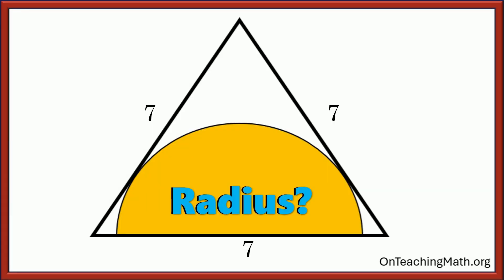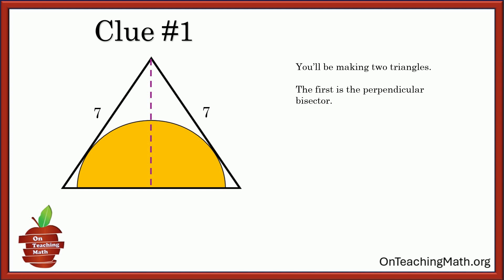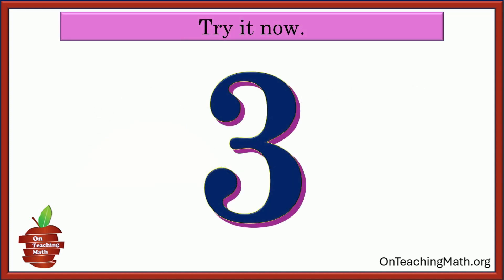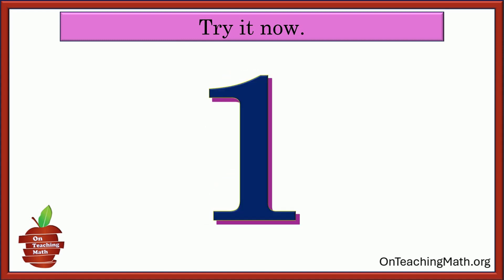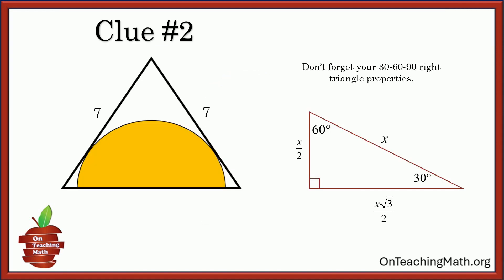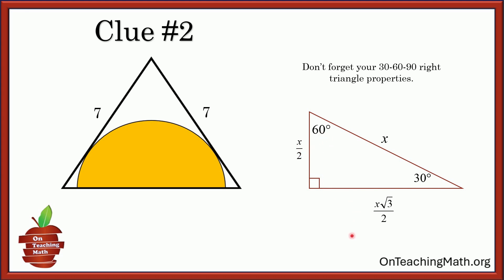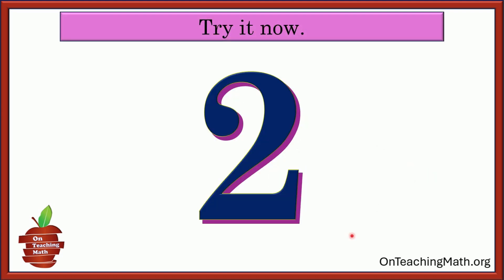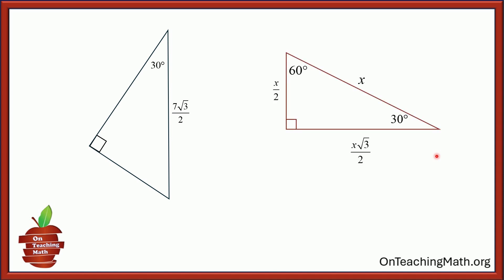Semicircle inscribed in an Equilateral Triangle - What is the Radius?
Check my substack for weekly fun math problems like this one

0:00 Intro
0:33 Clue #1
1:07 Clue #2
1:46 Clue #3
2:21 Solution